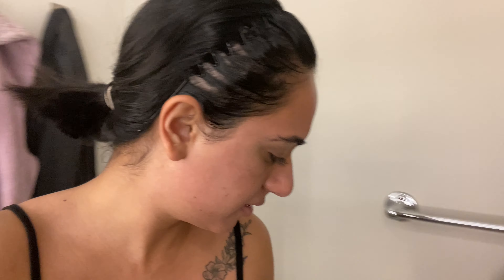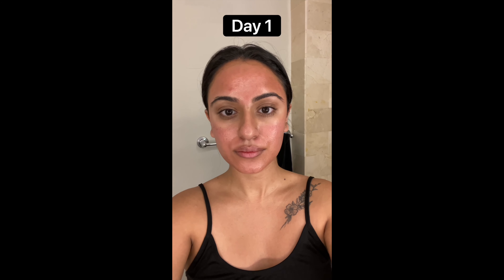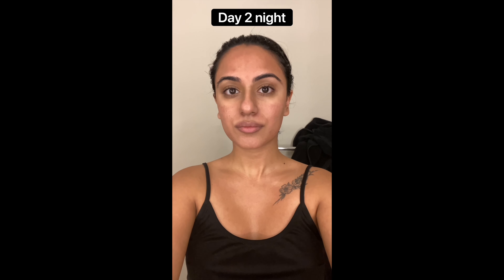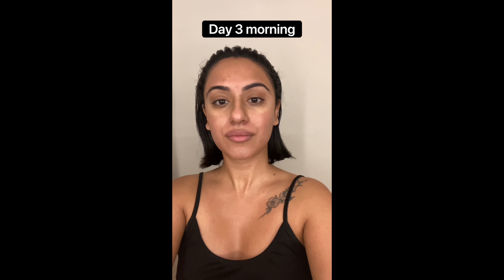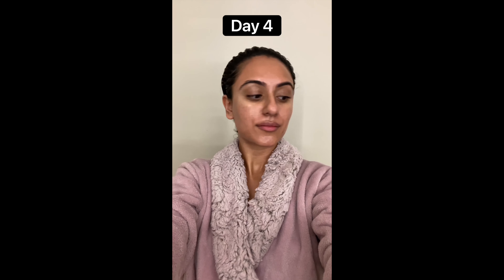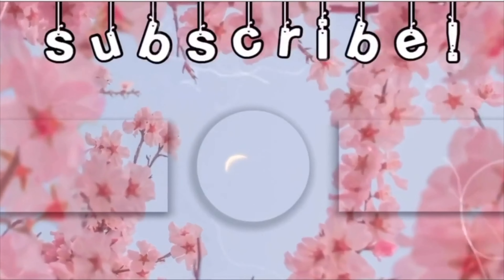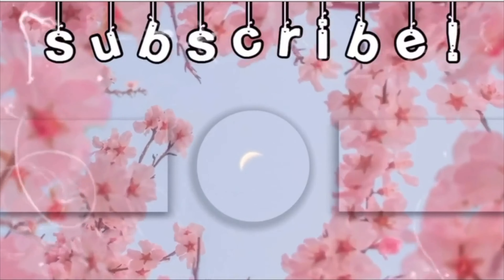MICRONEEDLING Skin Transformation | Day 1---Day 6 | PART 4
Hi friends! This is PART 4 of my MICRONEEDLING series and my 17th microneedling session...so I know a thing or two ;) Follow me on a 6 day journey of what my skin looks like/how it progresses.

Products Mentioned:

SHISEIDO SHWACSMO2 1.7 OZ WASO COLOR SMART DAY OIL FREE SPF 30 SUNSCREEN MOISTURIZER